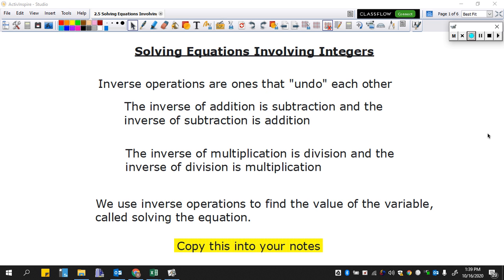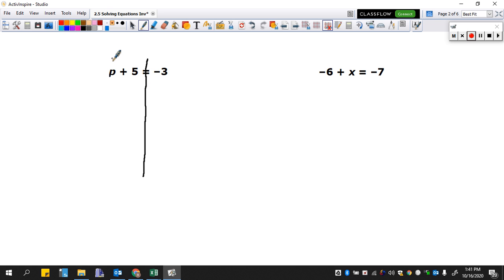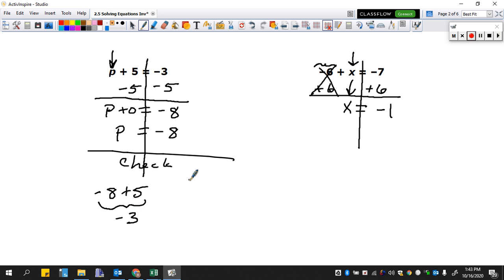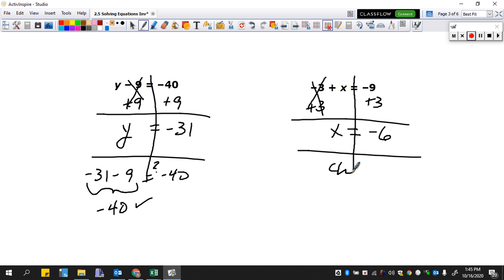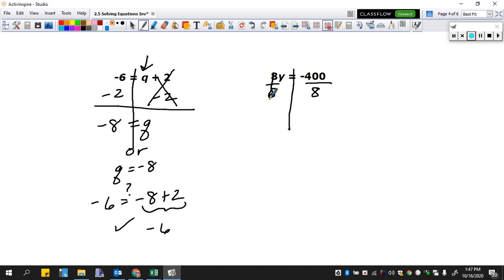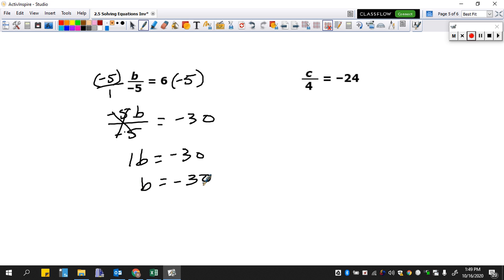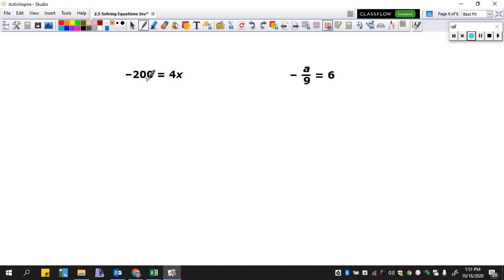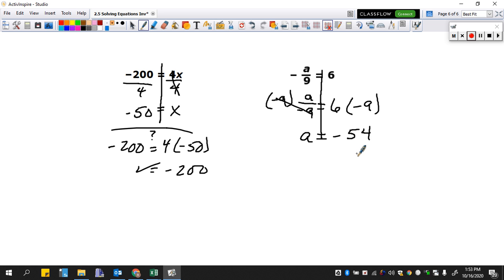Solving Equations Involving Integers